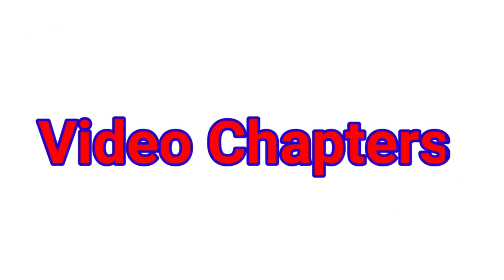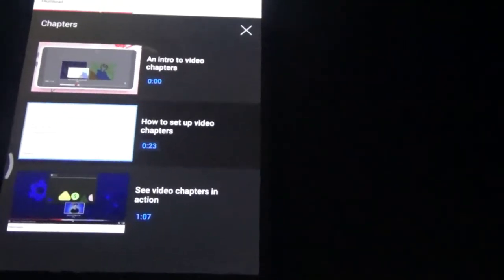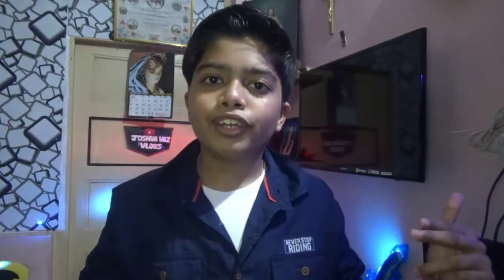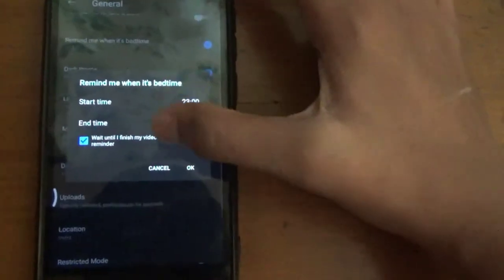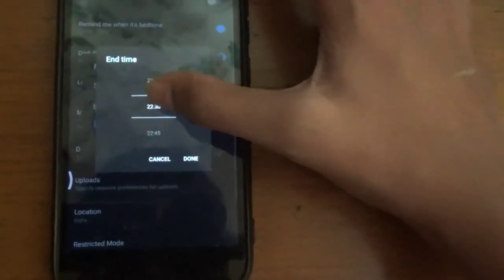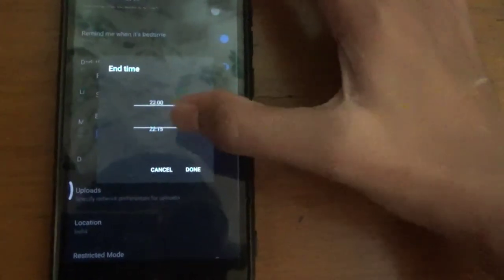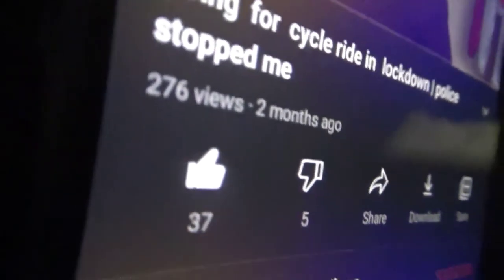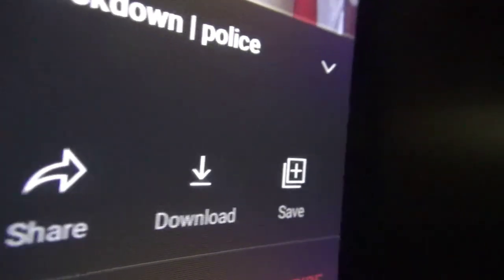TOP 5 NEW FEATURES IN YOUTUBE 🔥⚡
Top 5 new Feature In Youtube. Hope u guys enjoyed watching the video this time i tried to do something different .

Music i used in my video

xxxxxxxxxxxxxxxxxxxxxxx

SUSCBRIBE